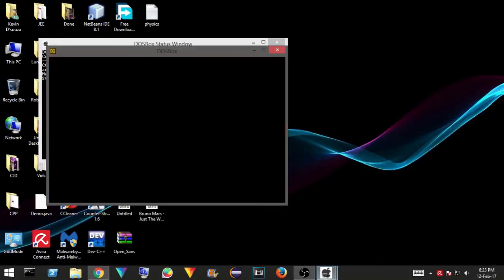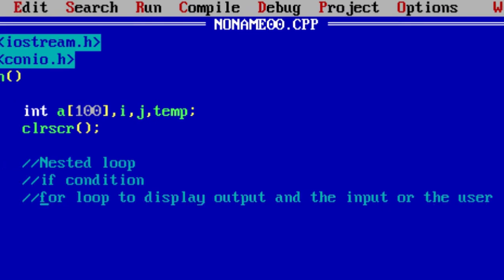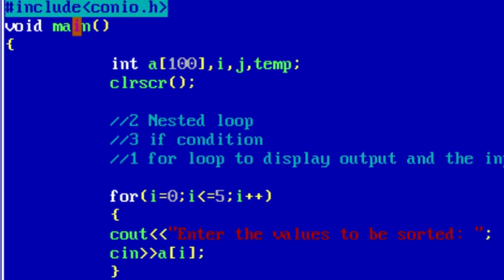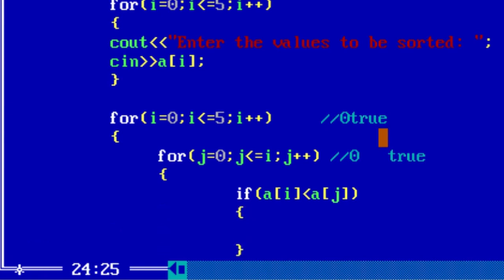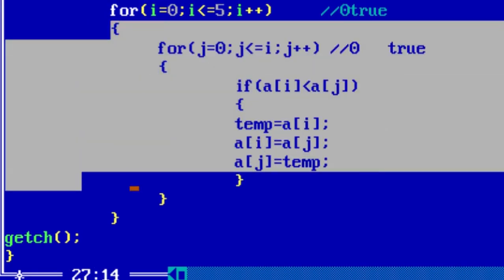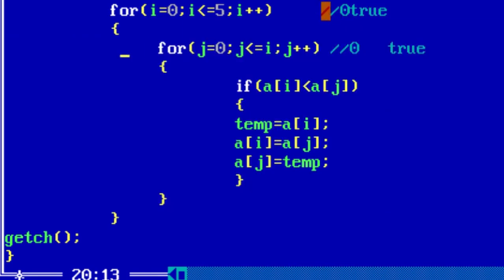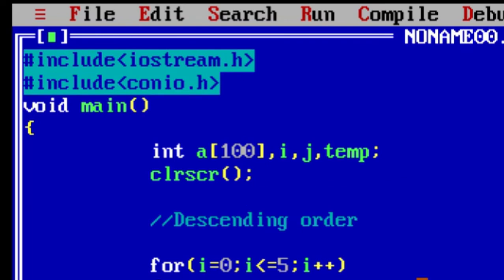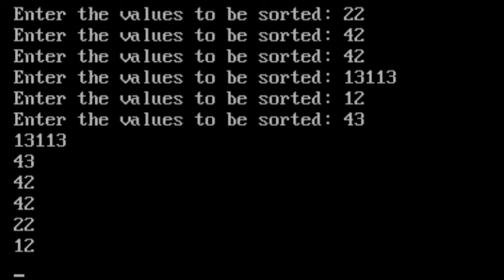BUBBLE SORT in C++ in ASCENDING and DESCENDING ORDER. (Algorithm in description)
Question: Write a C++ code to accept Numbers from the User and Bubble Sort it in Ascending (Smallest to Greatest) and Descending Order (Greatest to Smallest).

Logic (Algorithm):

• Initialize 1 variable with array, 2 regular variables and 1 temporary variable.

• Use a For loop to execute 6 times for user to insert input values in the array variable. Close the loop

• Nested loop: Inner loop's For condition checks if the Outer loop and the Inner loop have the same or lesser loop number.
Once verified, in the Inner loop an If condition is used to check if the numbers are in ascending order and if they aren't, then the numbers are swapped. Close the Nested Loops correctly.

• Use another loop to display the values in the new ascending order with the help of the array variable.

• End.